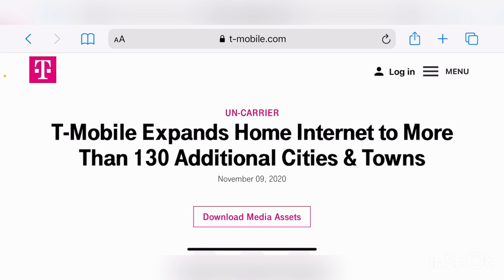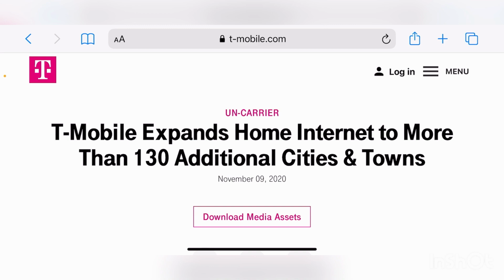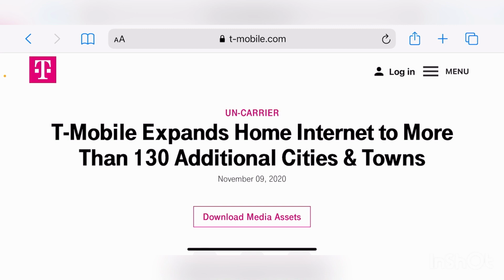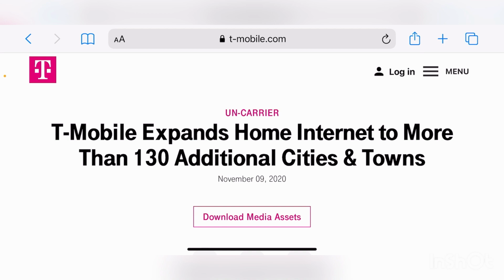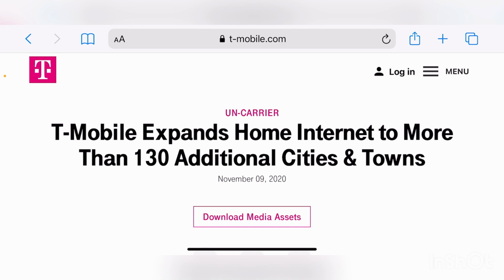THE NEW TMOBILE | HOME INTERNET EXPANDS TO EVEN MORE CITIES AND TOWNS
More expansion
More videos coming soon
Lightreading.com